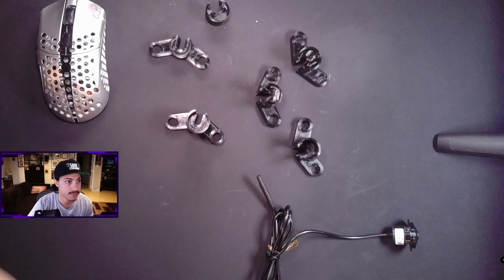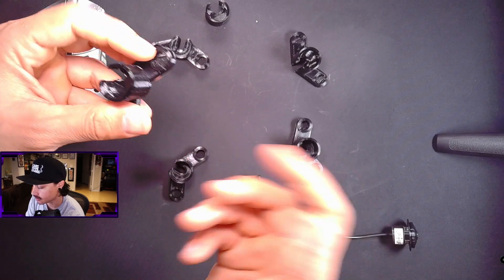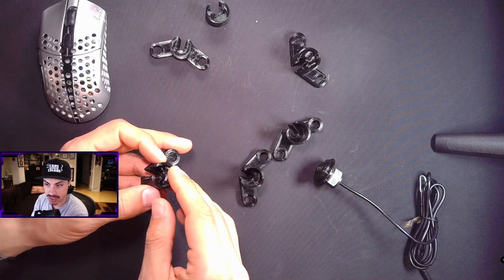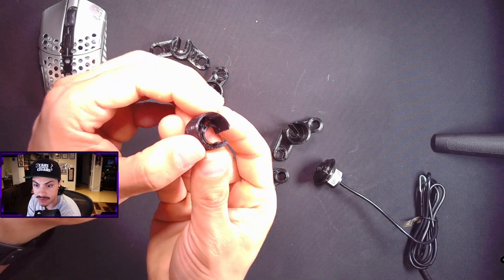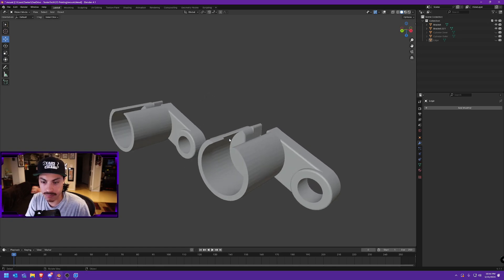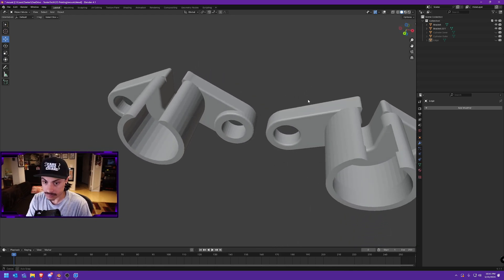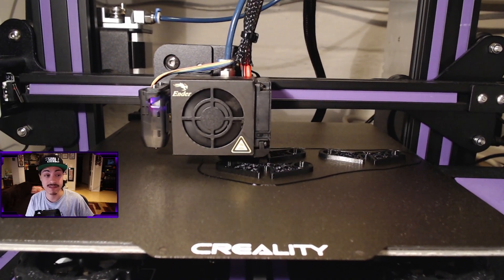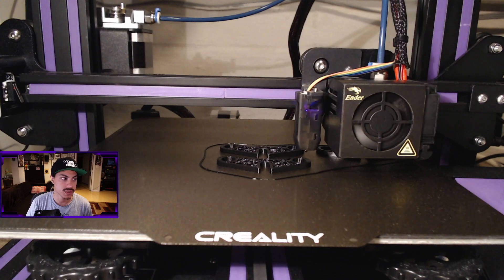S2000 Trunk Keyhole Camera Mount Update 2